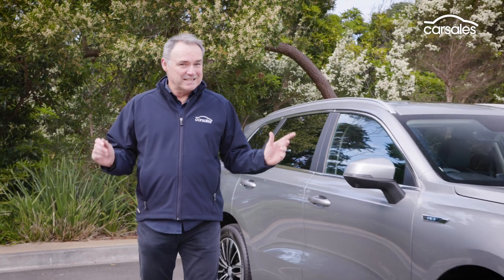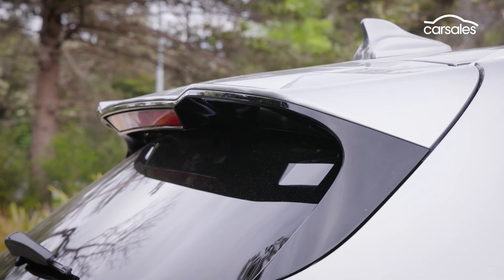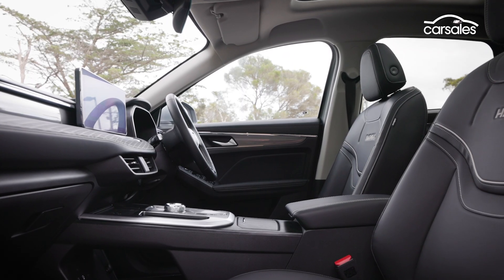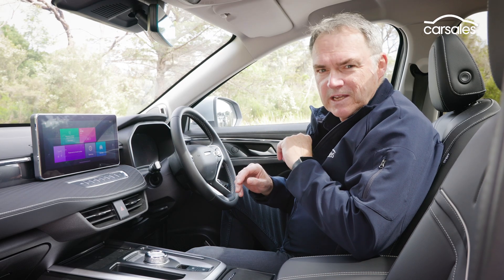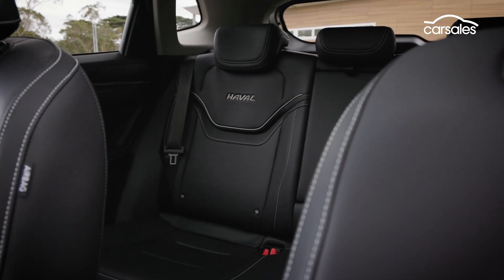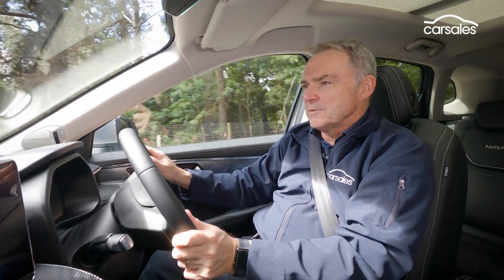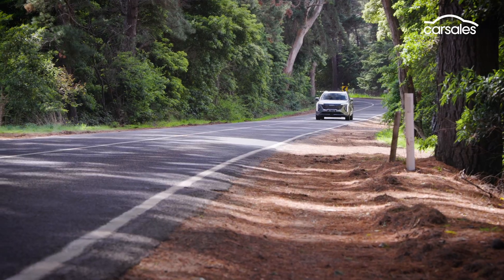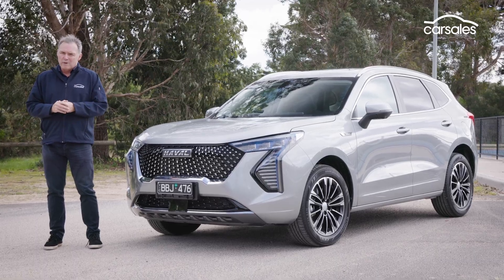Haval Jolion Hybrid 2022 Review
If you can’t afford to wait for a Toyota RAV4 Hybrid, the Haval Jolion Hybrid is ready for you… 👉 Full Review

Small and mid-size hybrid SUVs have become a popular choice in Australia, where fuel prices are hurting household budgets and the affordability of petrol-electric powertrains has improved.

The Toyota RAV4 Hybrid dominates the market, but new entrants are making their presence felt – including the new 2022 Haval Jolion Hybrid.

The latest model to spring from the much-improved Chinese GWM-Haval stable, the Jolion Hybrid uses a 1.5-litre hybrid system that delivers a higher 139kW/375Nm output but lower 5.0L/100km combined-cycle fuel consumption compared to regular, cheaper models in the range.

In typical Haval fashion, it’s loaded with equipment, well-presented and quite proficient in the driving stakes. So should the Jolion Hybrid be on your shortlist? Let’s take a ride with Bruce Newton to find out…

Fast Forward
00:00 Intro
00:36 Pricing and specs
01:57 Interior review
02:51 Infotainment & safety
04:02 Passenger space
04:30 Luggage space
05:10 On the road
06:42 Service and warranty
06:59 Verdict

Shamelessly so.